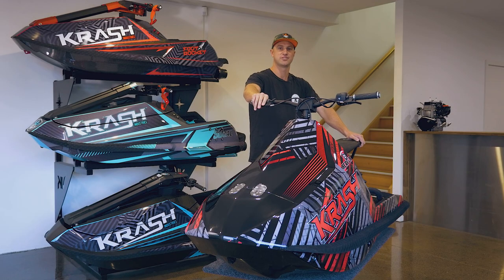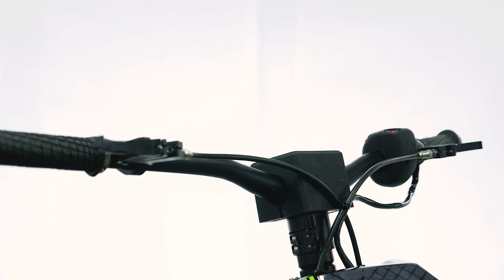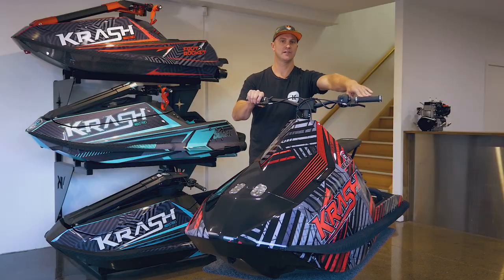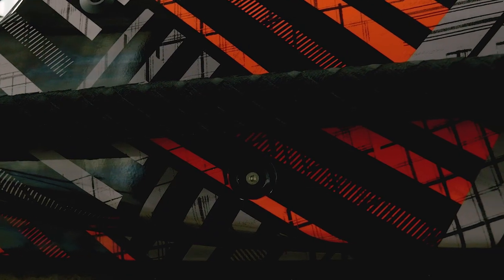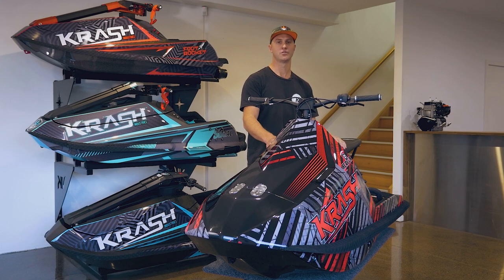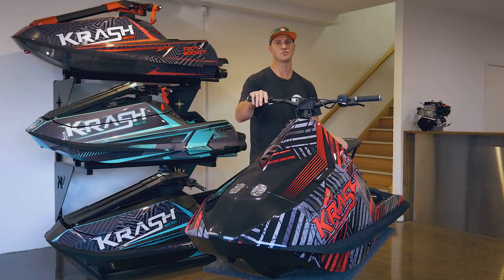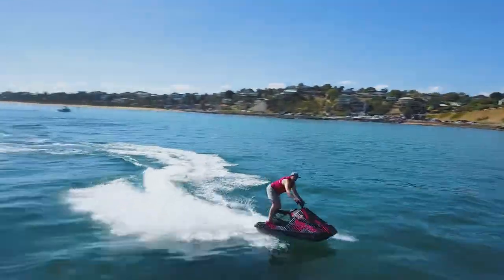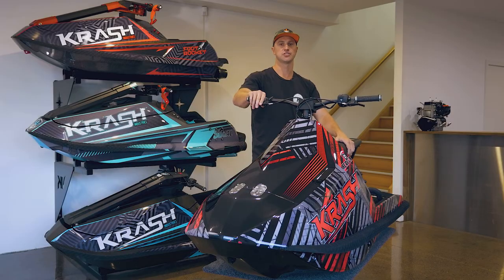2019 Reaper Walkthrough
Check out the 2019 Krash Industries Reaper. In this short video we show our new graphics line up, as well as highlighting some of the key features of the Reaper.